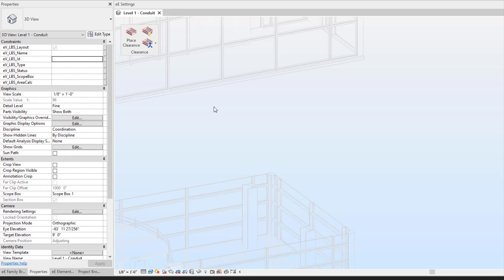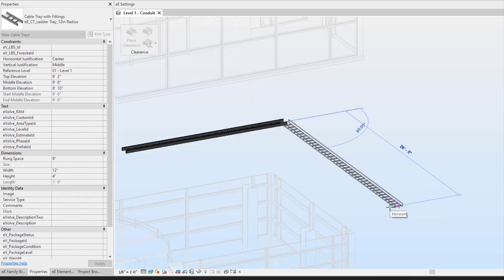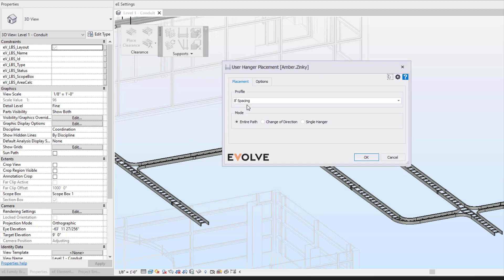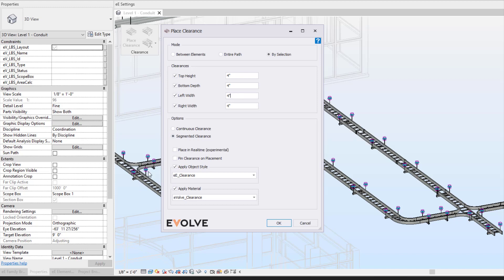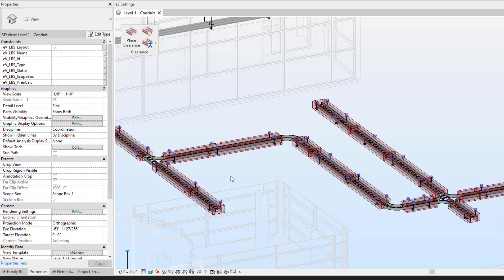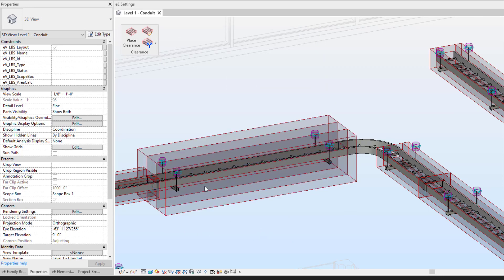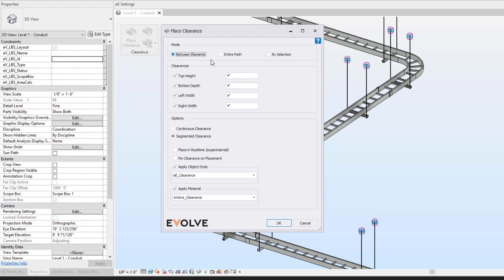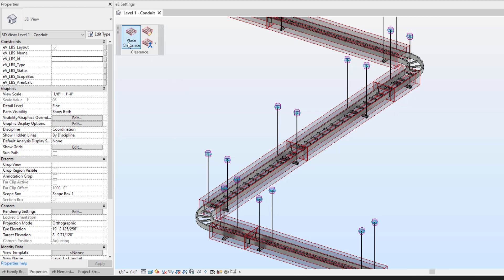EVOLVE Electrical - Place Clearance on Cable Tray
"Adding cable tray clearances helps to ensure the cable tray as the required accessibility for access. The depth and width of the clearance zones are customizable and may be placed on any of the four sides(top, bottom, left, and/or right) of the cable tray elements. The clearance zones may be placed between connected cable tray elements, on an entire run, or a user-defined selection."